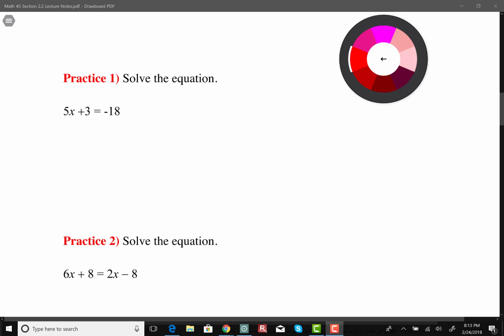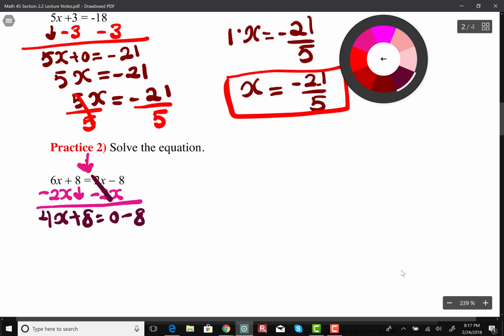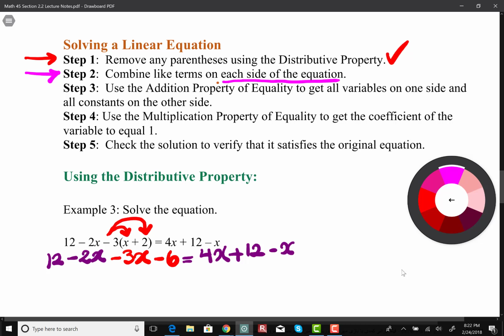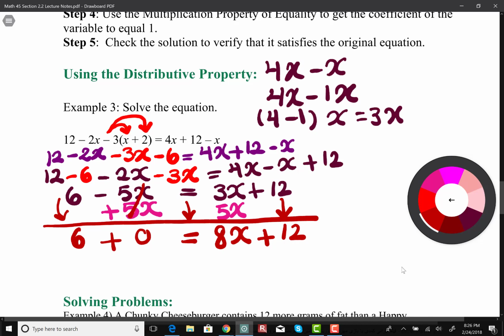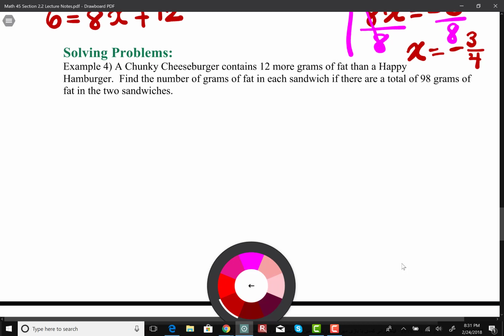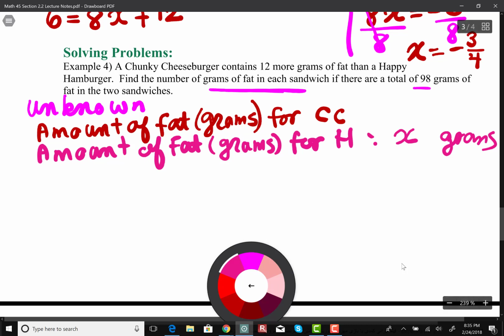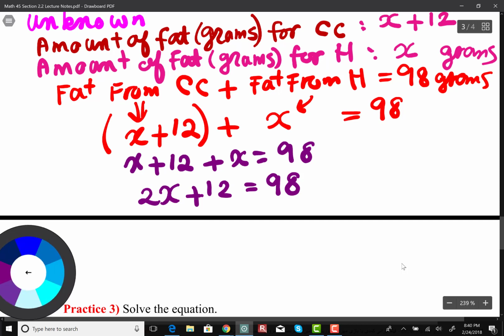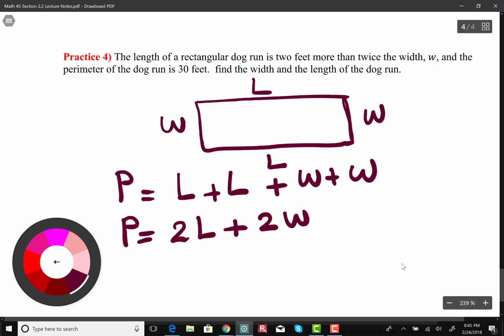Math 45 Section 2.2 Example 3,4